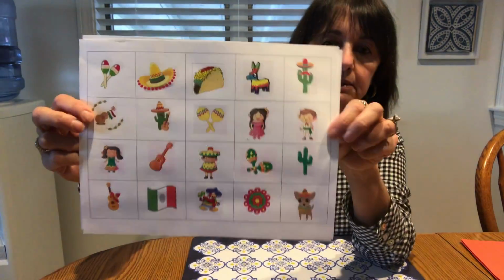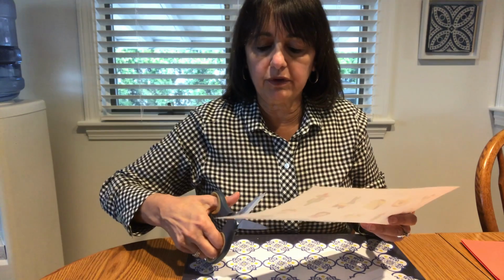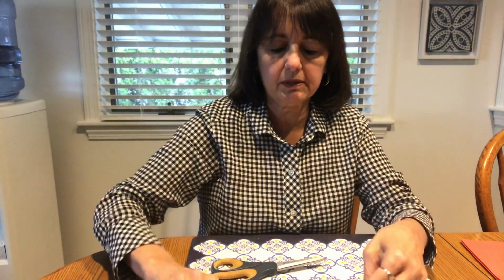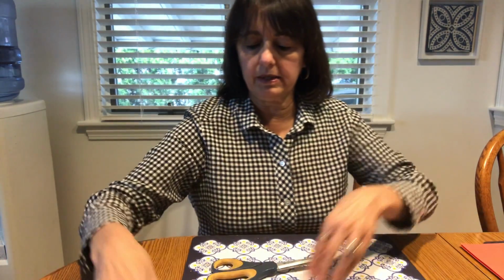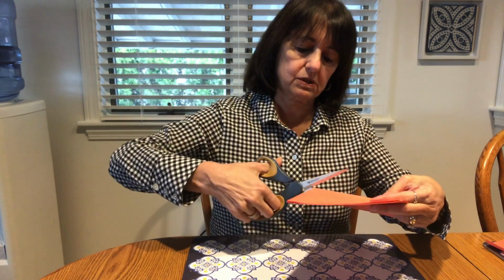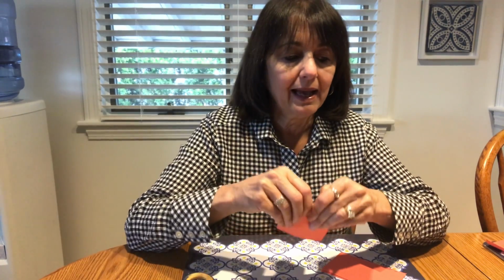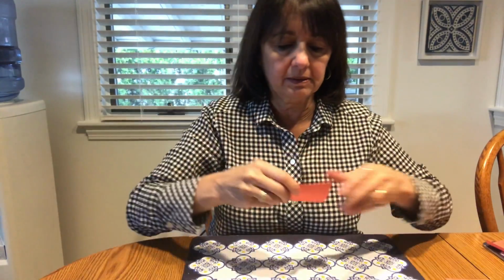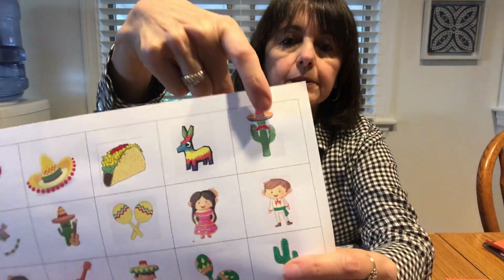Matching game for Cinco de Mayo